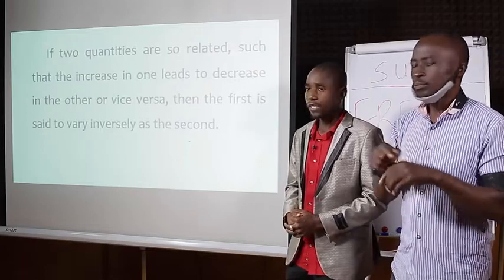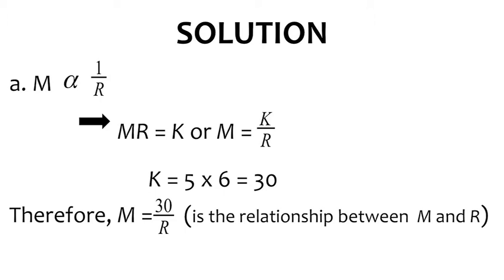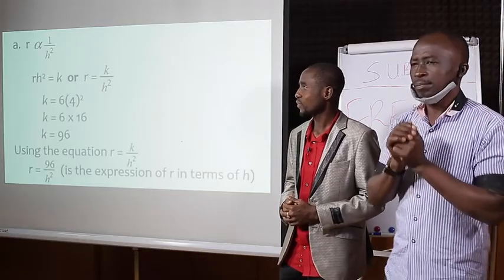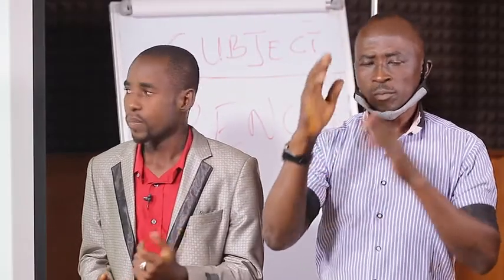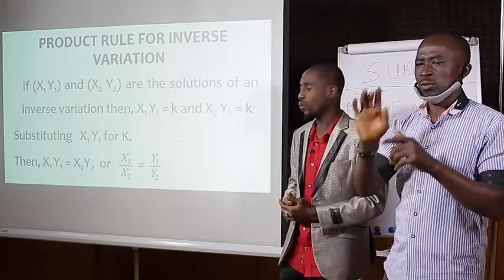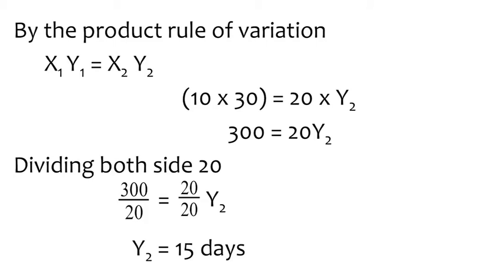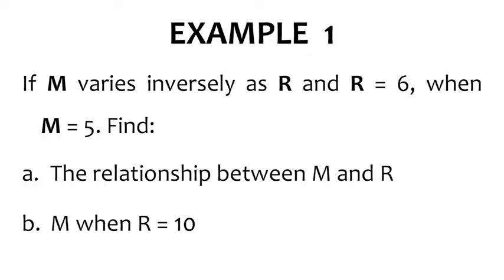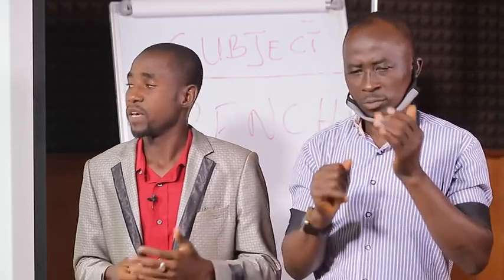Mathematics - Inverse Indirect Variation